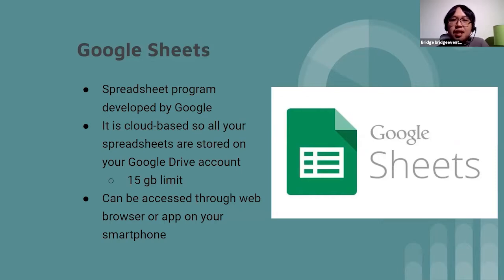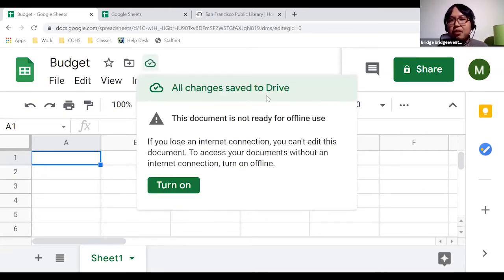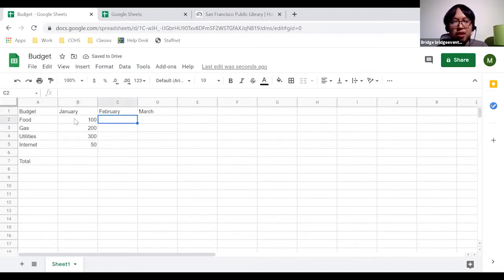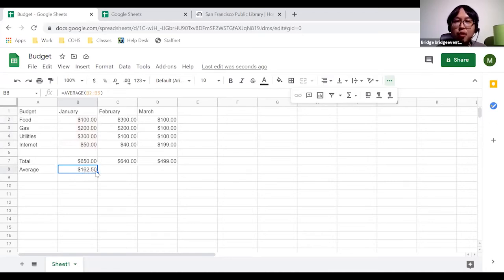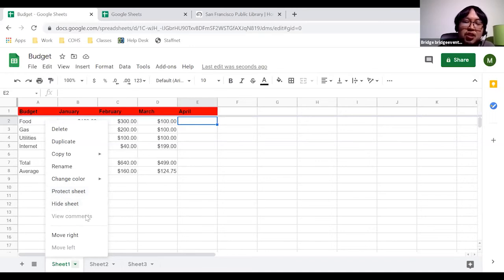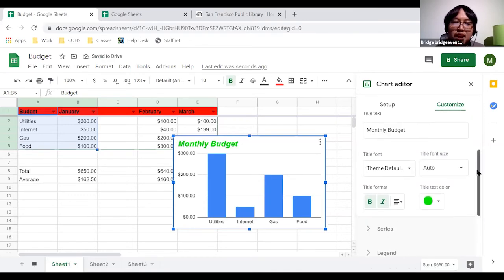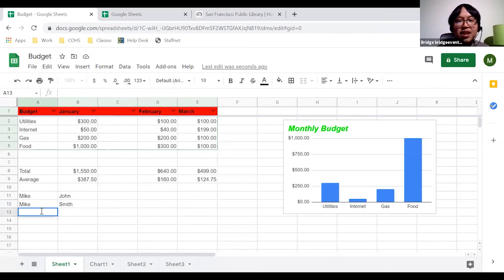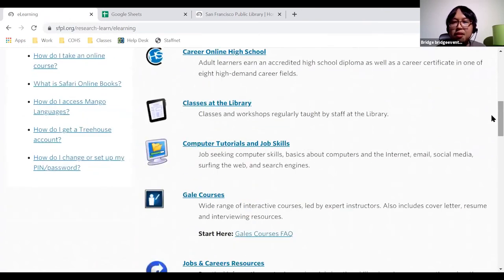Demonstration Google Sheets